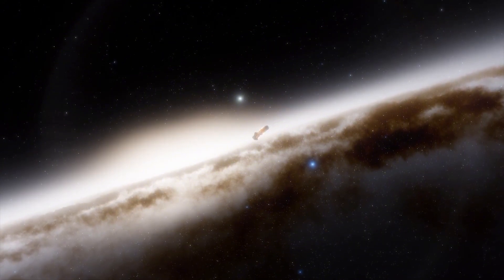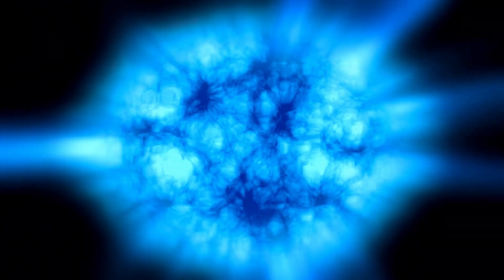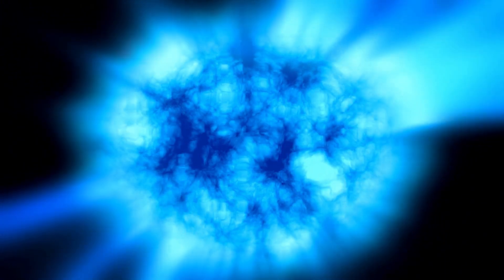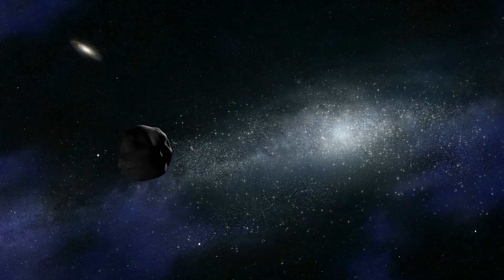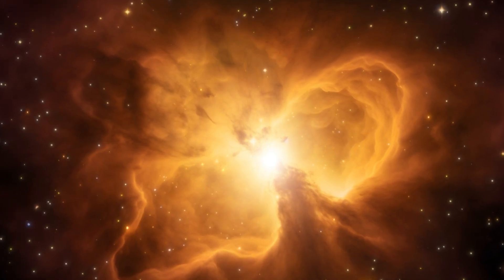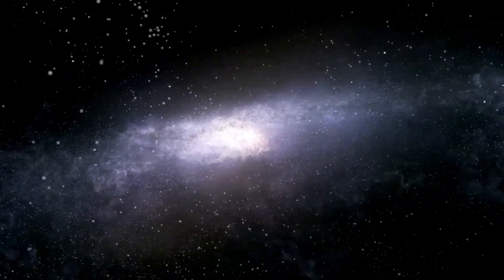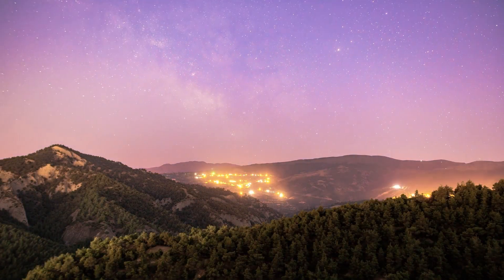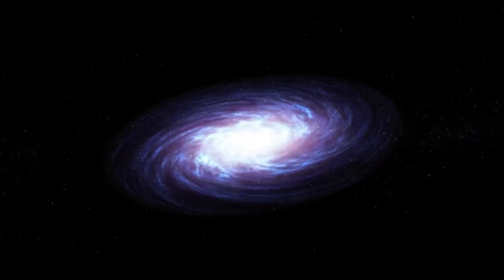Brian Cox Just Announced a Groundbreaking Theory of Time!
In an exciting new development, renowned physicist Brian Cox unveils his groundbreaking theory on the nature of time! Delving into the mysteries of our universe, Cox presents revolutionary ideas that challenge our traditional understanding of time as a linear concept. What if time is not what we think it is?

Join us as we explore this mind-bending theory, its implications for physics and cosmology, and how it could change our perception of reality itself. With engaging explanations and stunning visuals, you won't want to miss this deep dive into the fabric of time!